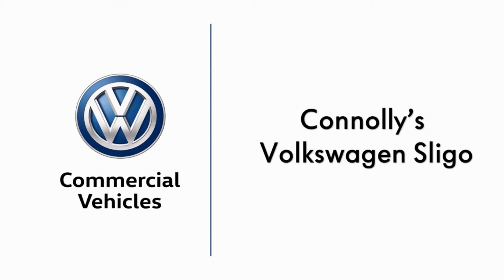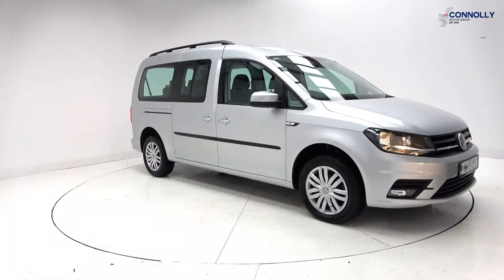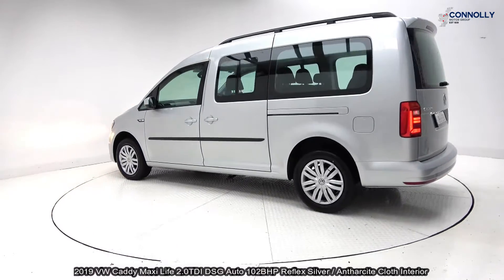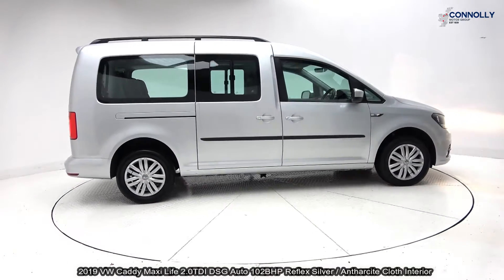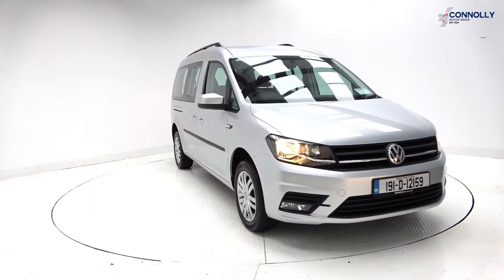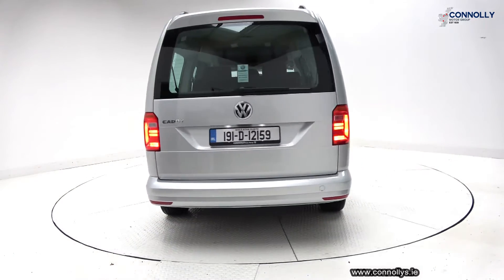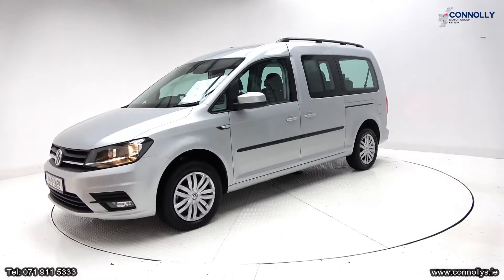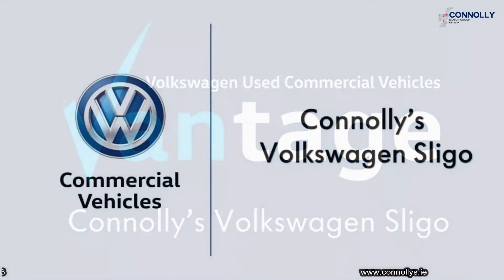CMG VW Commercial Sligo: 2019 VW Caddy Maxi Life 2.0TDI DSG Auto 102BHP Reflex Silver